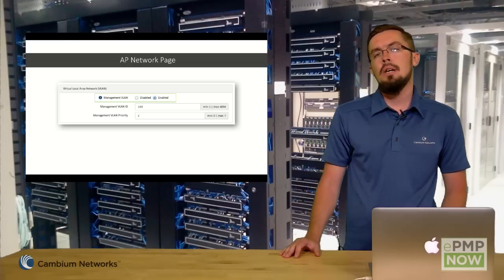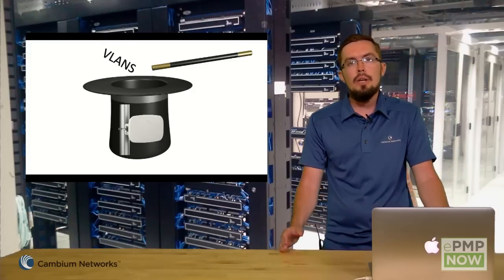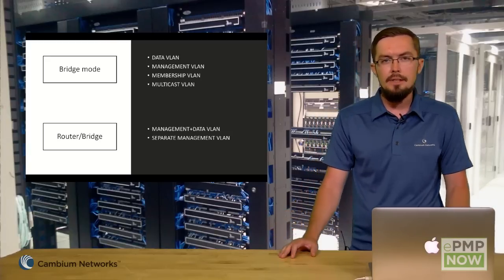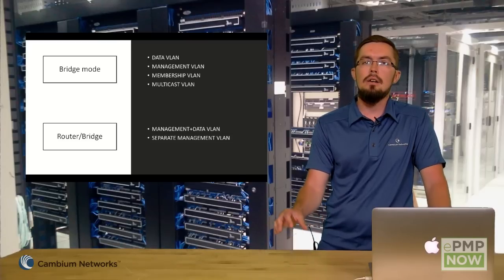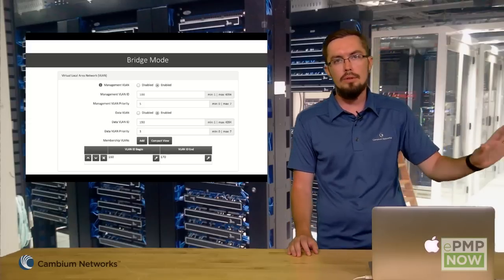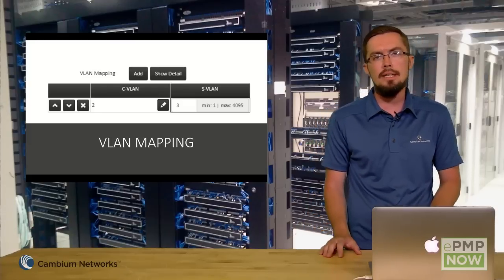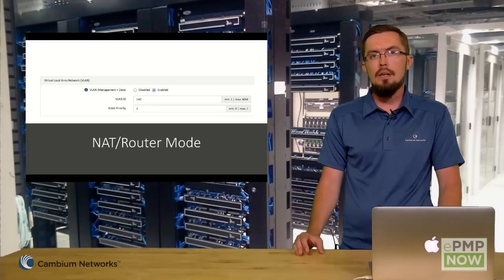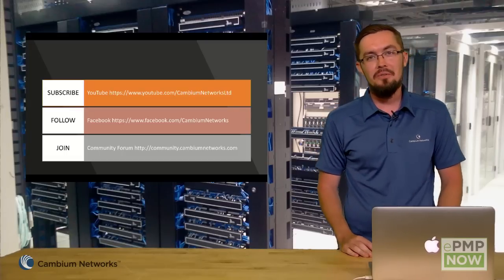ePMP NOW: VLANs